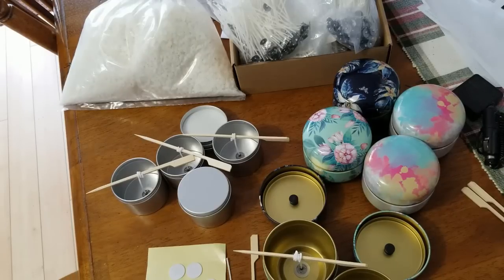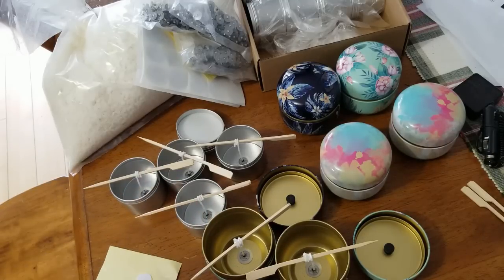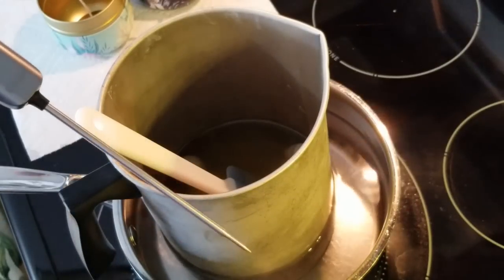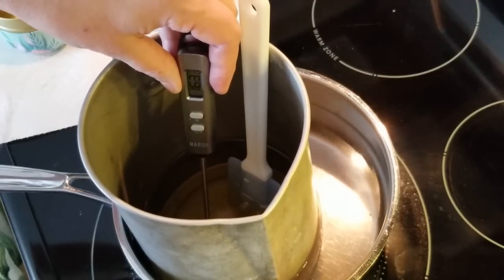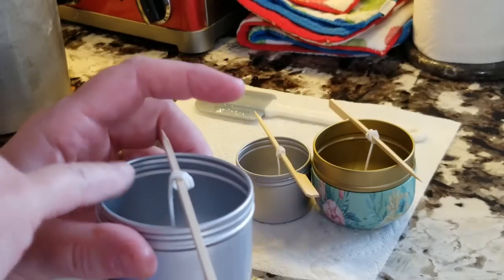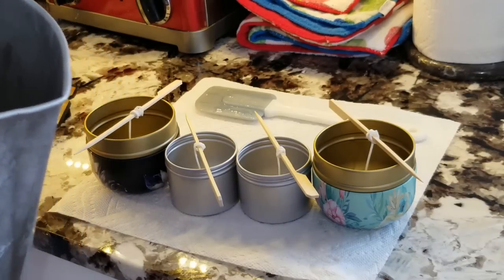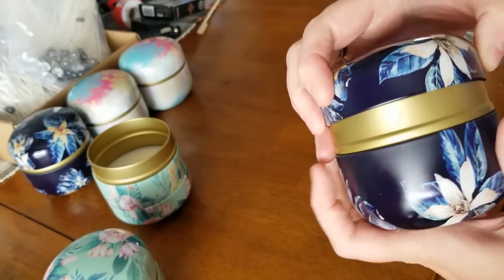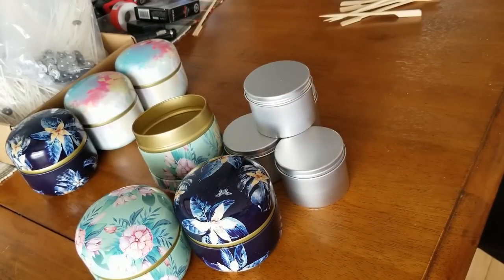How to Make Soy Candles!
Super easy and fun to make soy candles! A craft that you can do that won't cost you a fortune! :)